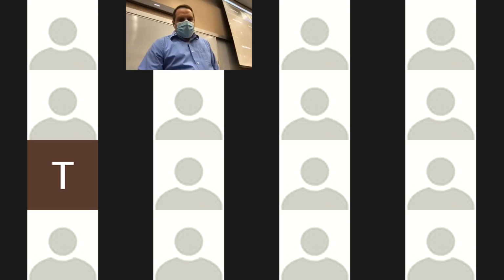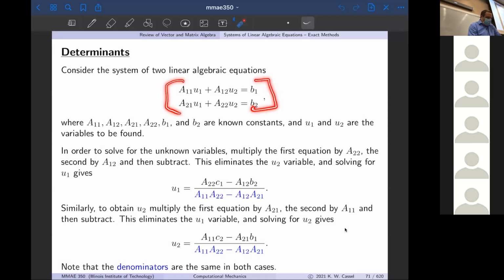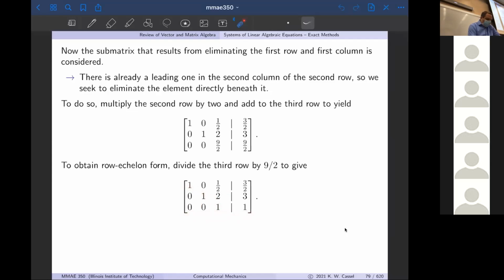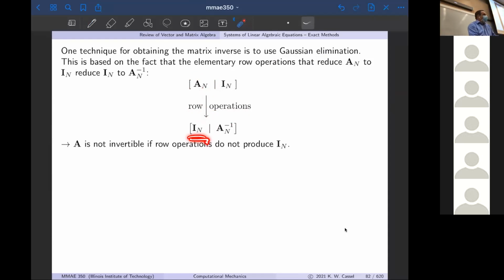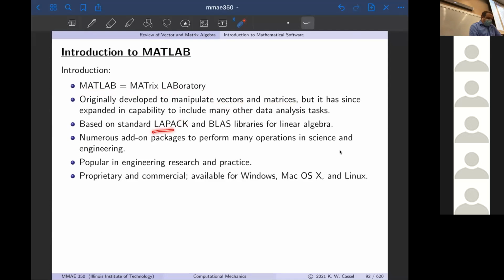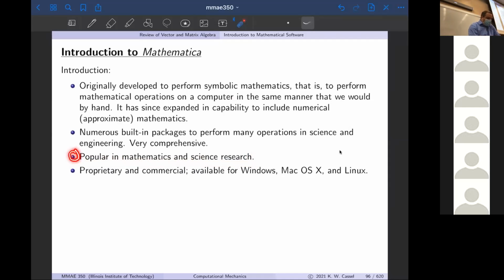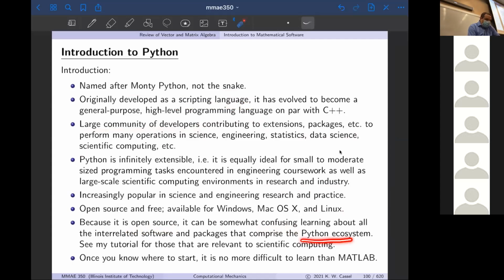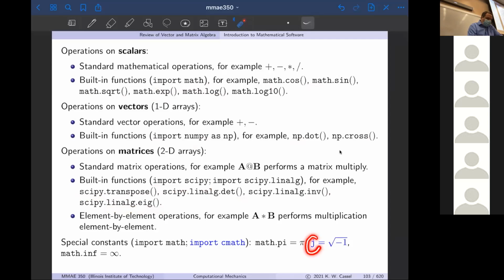MMAE 350 - 28 January 2021 Lecture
Exact methods for solving systems of linear algebraic equations, mathematical software (MATLAB & Python)